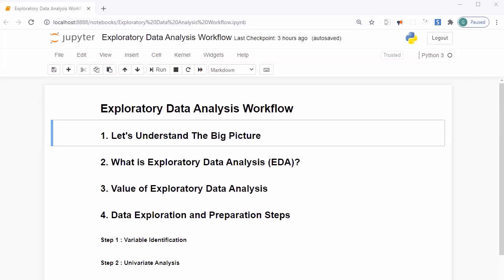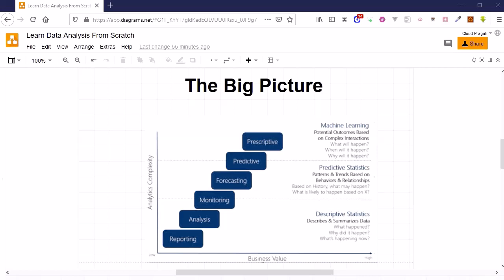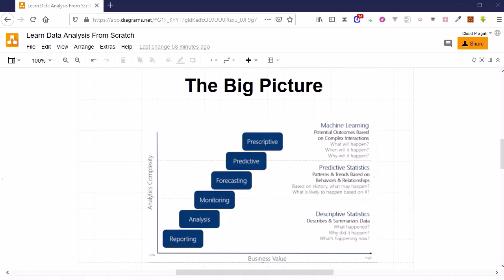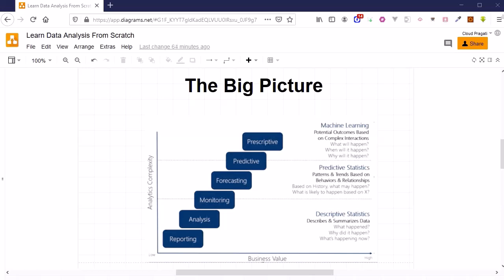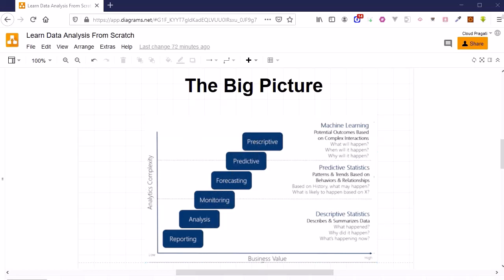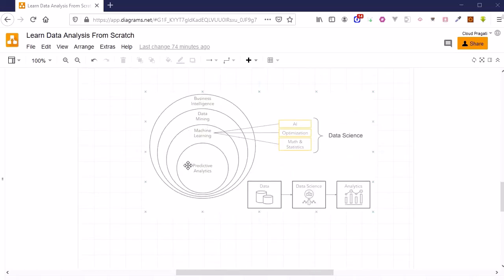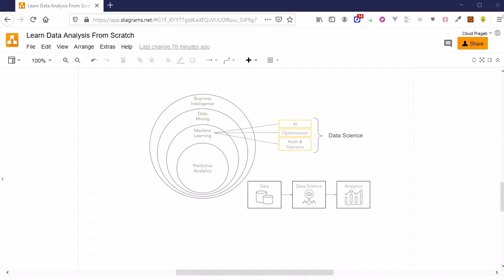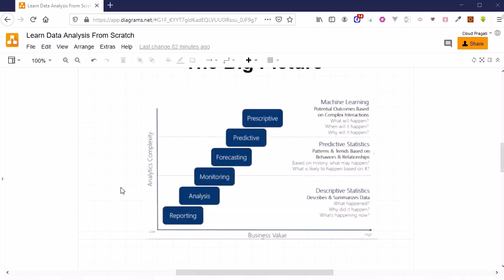Lets Understand The Big Picture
**Video Description:**

In this enlightening video, we dive deep into the concept of "The Big Picture." Join us as we unravel the complexities of life, exploring how various elements intertwine to shape our understanding of the world around us. From philosophical insights to practical applications, we aim to broaden your perspective and help you see beyond the surface. Whether you're seeking personal growth, professional development, or simply a deeper understanding of your surroundings, this video has something for everyone. Let's embark on this journey together and discover the big picture of life!